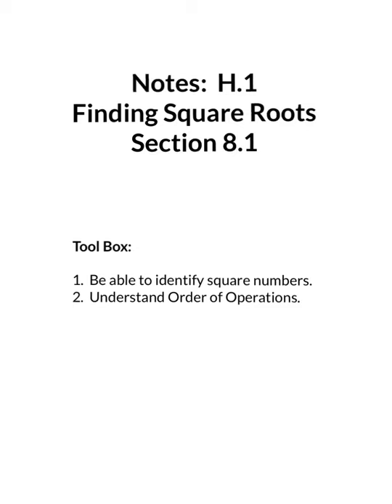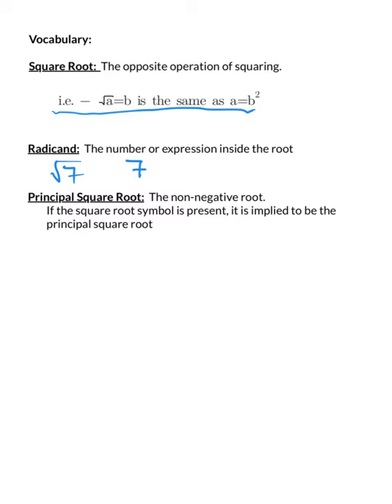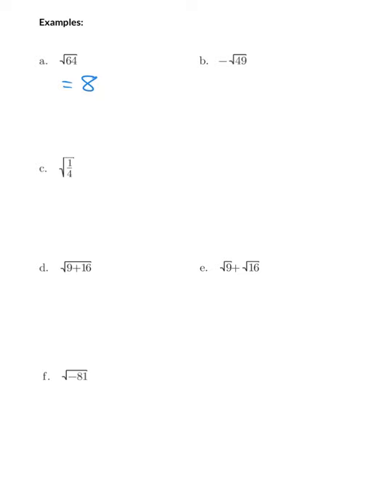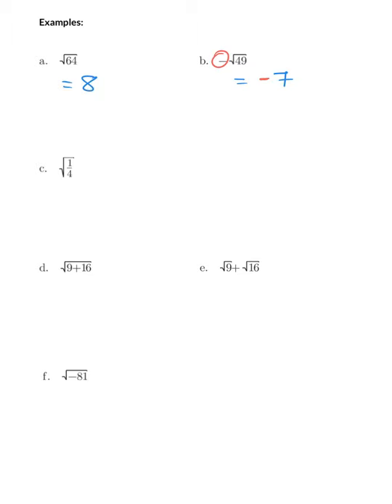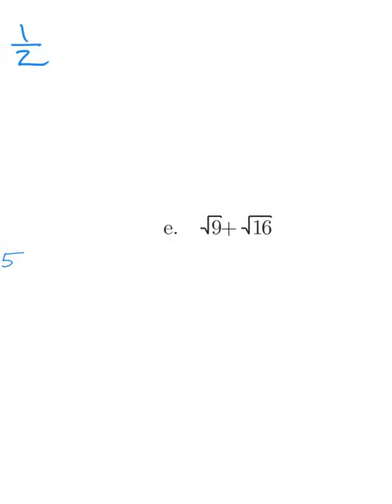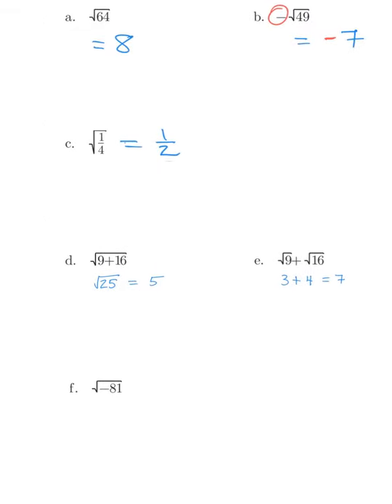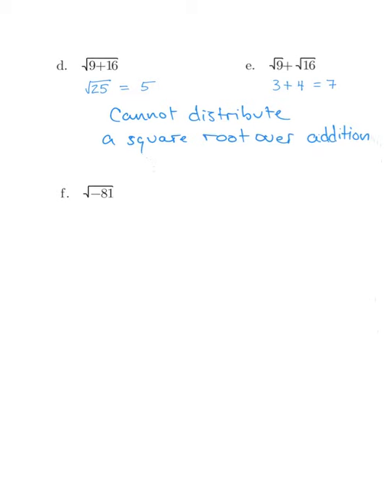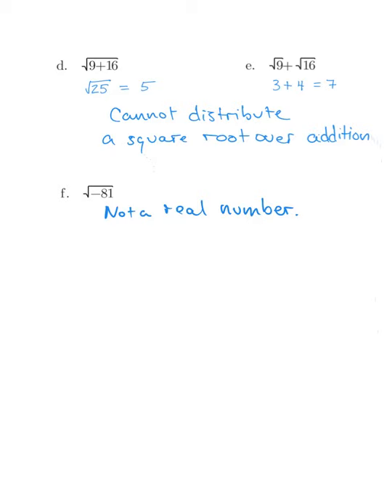H.1 Part 1 - Intro to Radicals